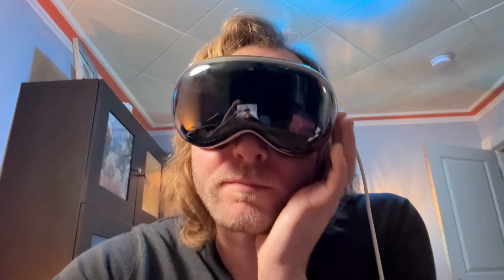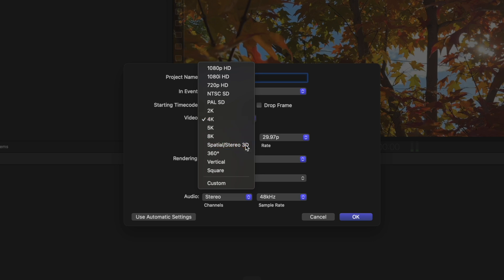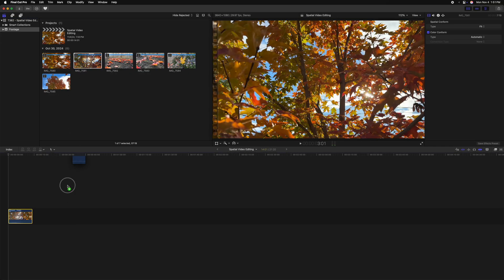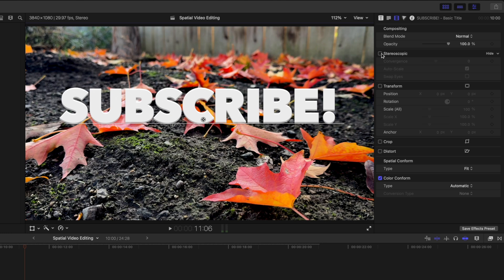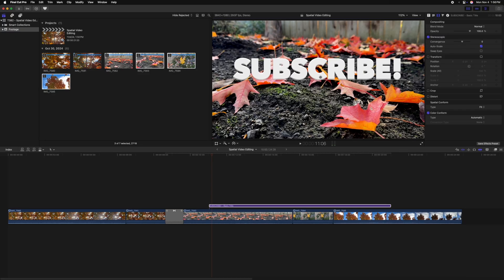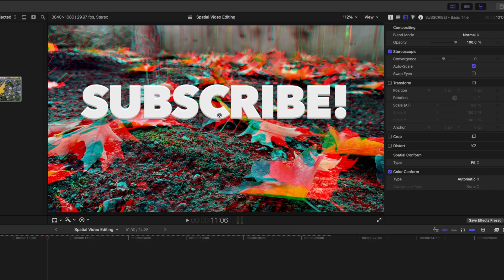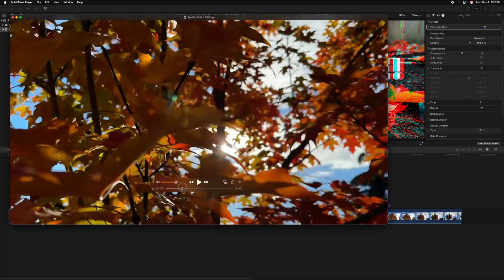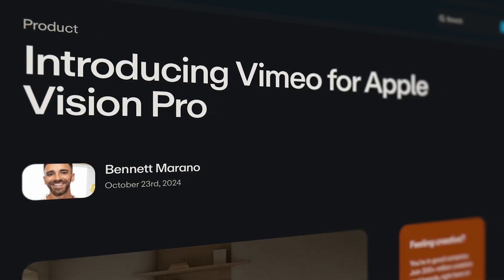Final Cut Pro 11 • Complete Guide To Spatial Video Editing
With Final Cut Pro 11, we now have the ability to edit Spatial Videos for the Apple Vision Pro! This video is a complete guide on how to edit these spatial videos, and some tips and tricks along the way for a better editing experience.

My #1 Most Used Final Cut Pro Plugin

Inquiries || Dylan(at)TheFinalCutBro.com

⏱ Chapters ⏱
0:00 intro
0:41 Importing
0:55 Special Icon
1:10 Spatial Timeline
2:56 Spatial Titles
3:36 Convergence
5:10 Previewing Spatial Videos
6:50 Exporting
7:45 Airdrop Videos To Vision Pro
8:25 Where to share online